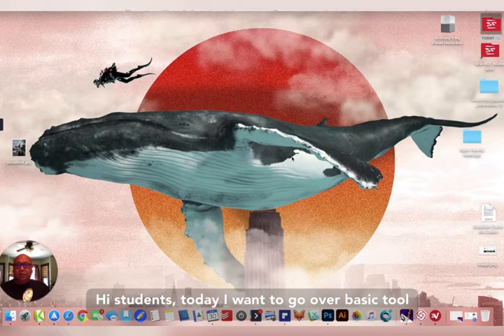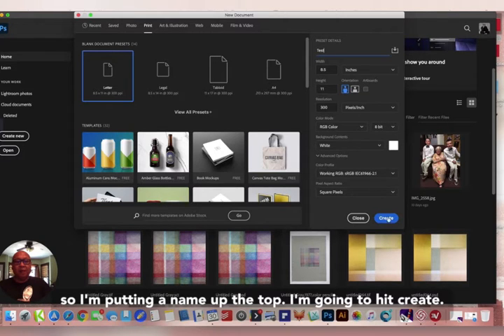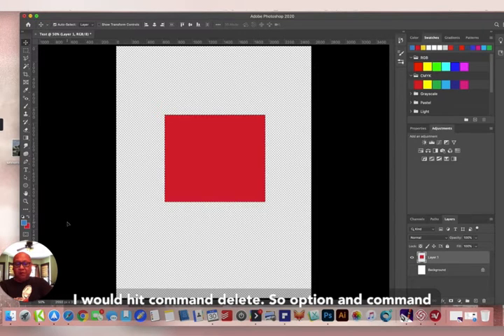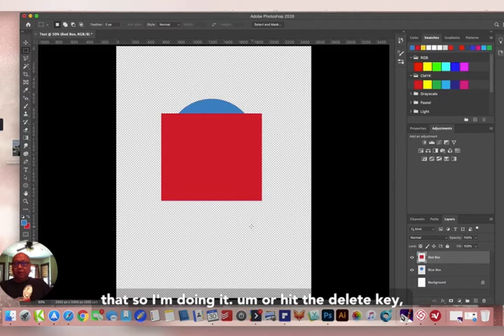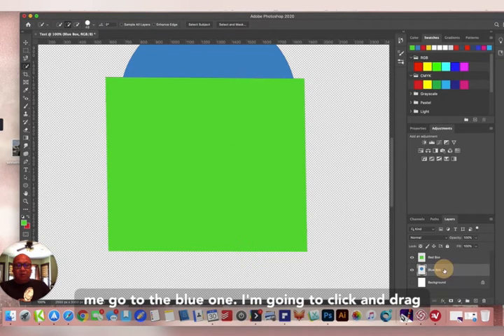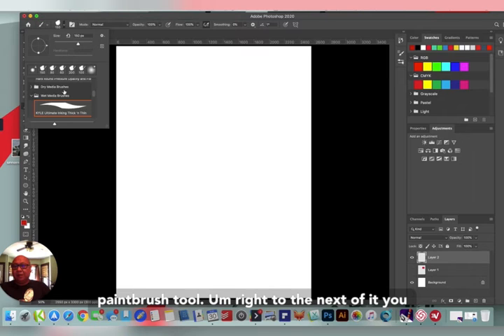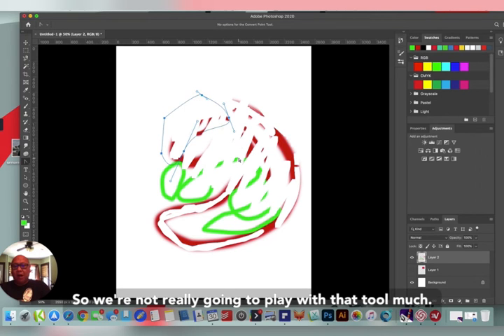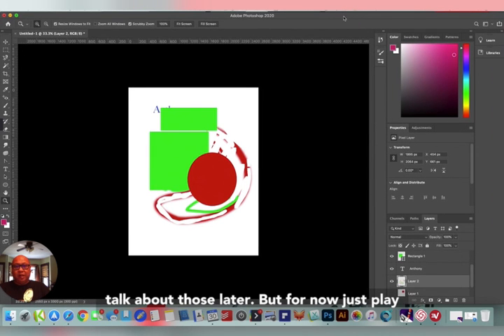Intro to Computer Graphics - Adobe Photoshop Tools Tutorial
This is a Tutorial Video about basic Adobe Photoshop Tools for my students in my Introduction to Computer Graphics course at Quinebaug Valley Community College.